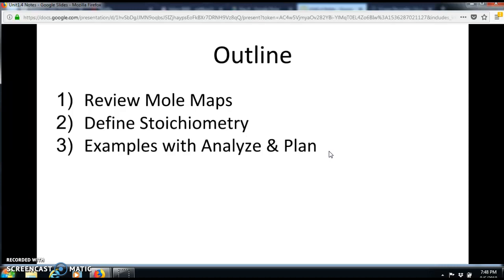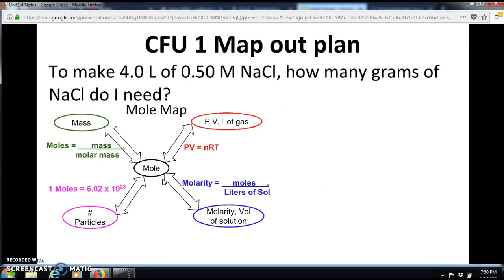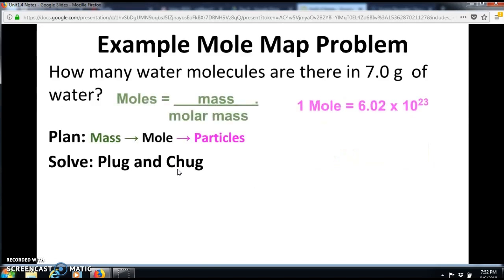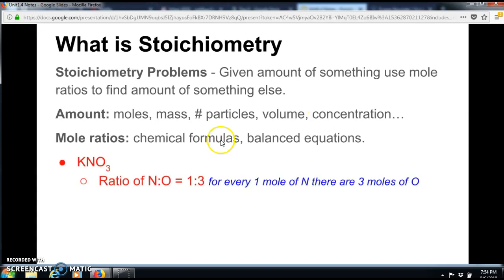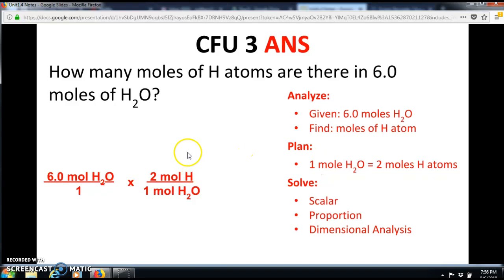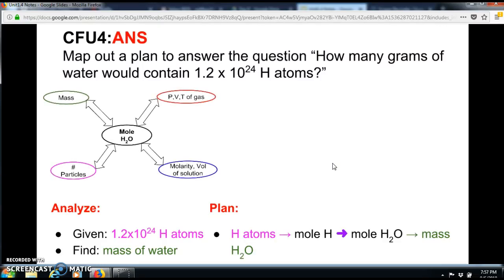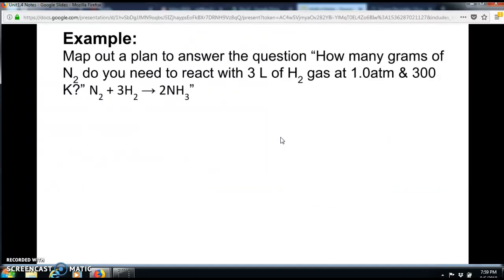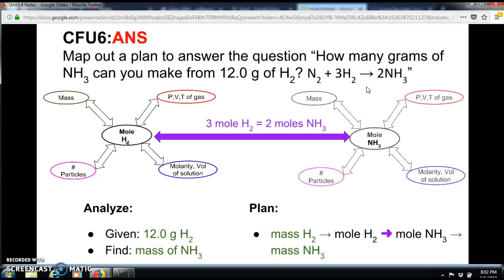Unit 1.4 Video Notes